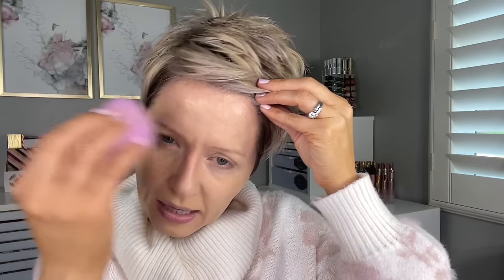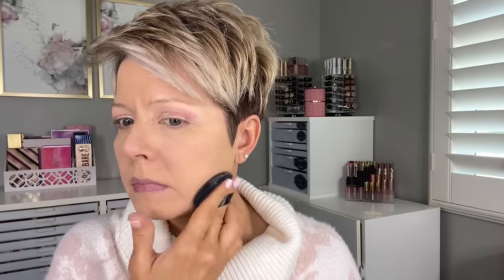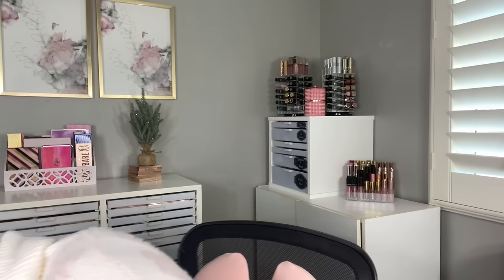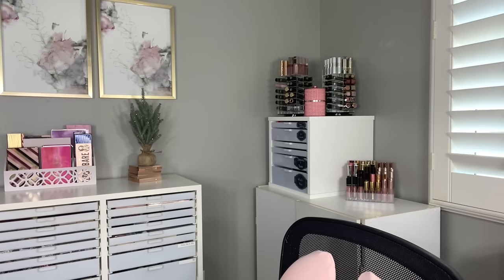Sharalee Uncut: Cold Girl Makeup Tutorial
Have you ever tried "Cold Girl Makeup"? This was my first attempt so I thought it would be fun to do it "Uncut". that means all of the mistakes and goofs (and occasional Gracie appearances🐶) are left in the video. This should be fun😆🤦‍♀️

Doll 10 Pink Power Brightening Treatment Pink Powder ~ Currently Sold Out

*Beakey Beauty Sponges ~
*Beakey Triangle Powder Puff ~
*Detailed Eyelash Curler ~

💅👚What I'm Wearing:
Nails: Zoya "Joanie" + Zoya "Twinklette" on accent nails
Sweater: Liz Claiborne (from a few years ago😘)